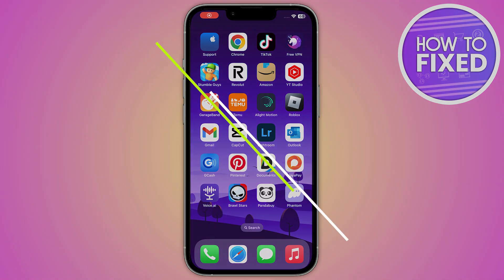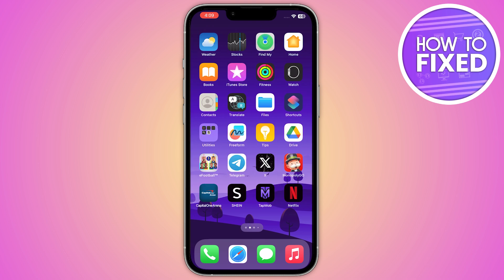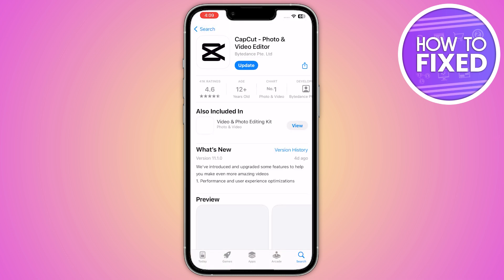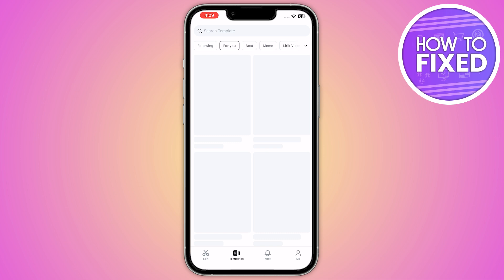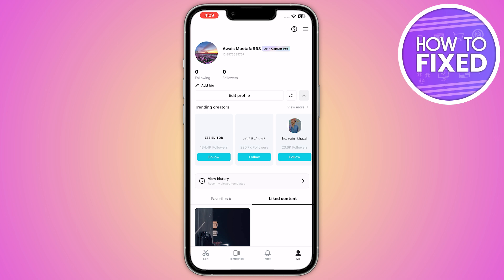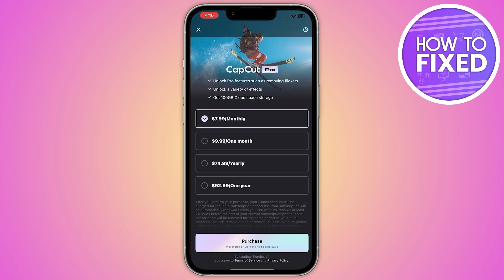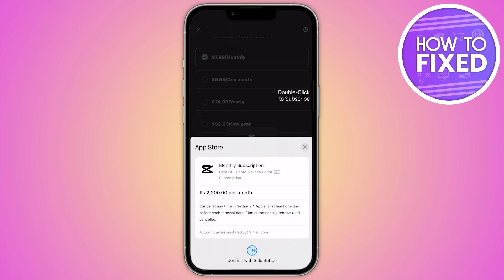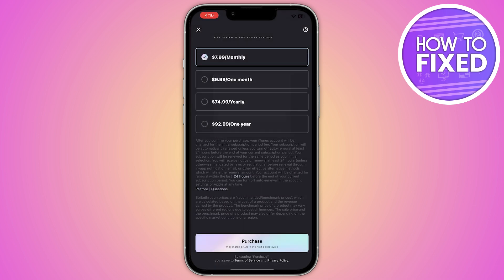How To Download Capcut Pro In iPhone (2024) | Install Capcut Pro on iPhone/iPad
Are you looking for a video about how to download capcut app in ios, in this tutorial I'll show you exactly how to install capcut app in ios. watch the video until end to learn how to download capcut app in any iphone.